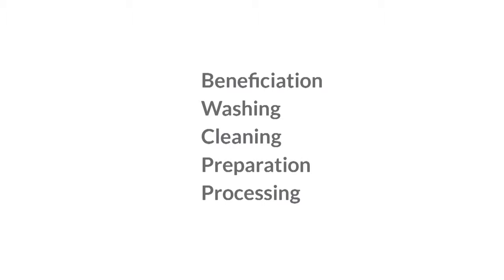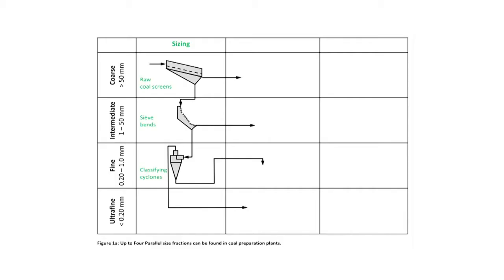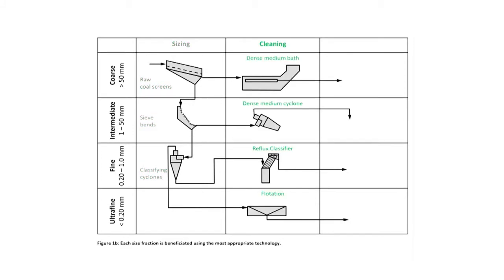Beneficiation of Coal(Visit Open2study)